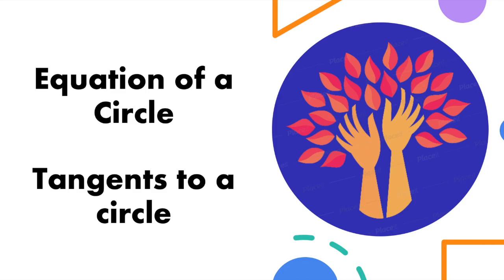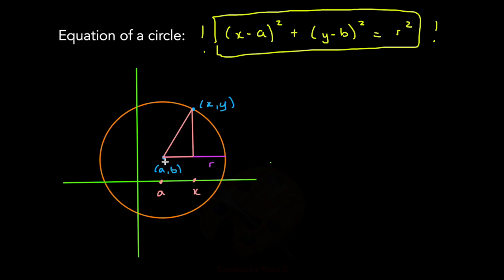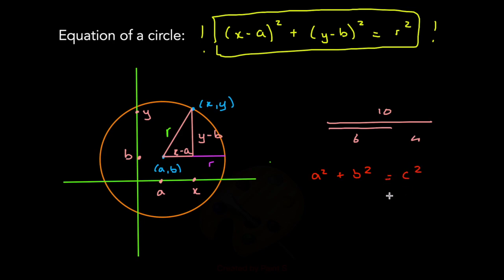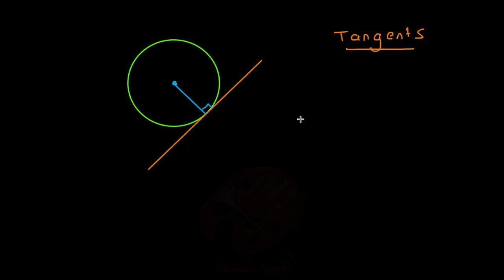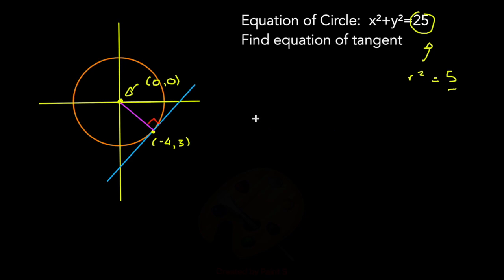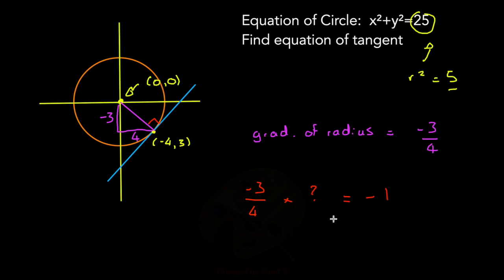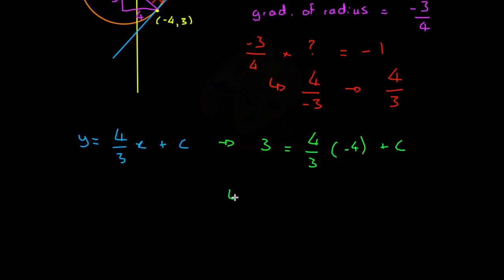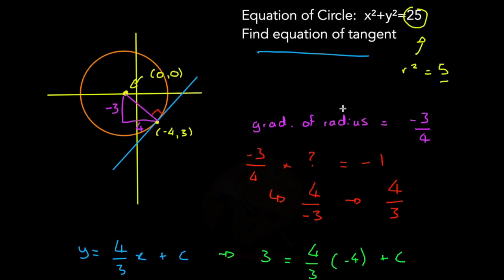Equation of a Circle & Finding Tangents to a Circle | Maths GCSE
Welcome back!
In this video, we're going to be looking at how to find the equation of a circle, how to use it and how to find the equation of a tangent to a circle.